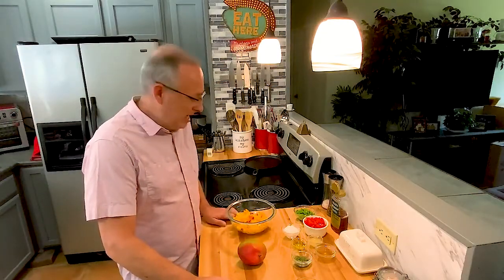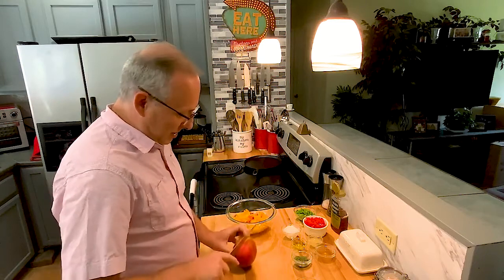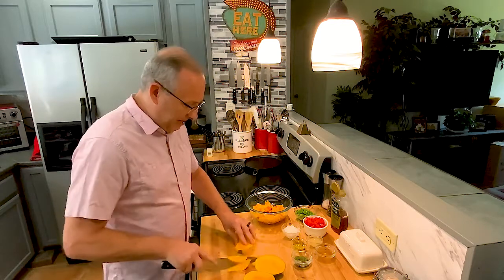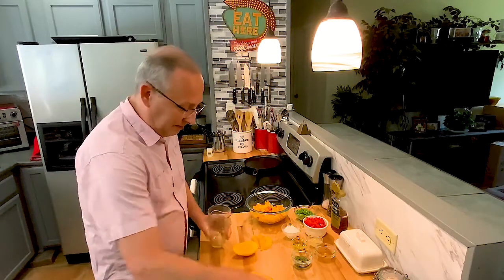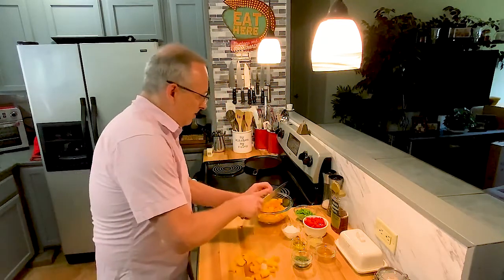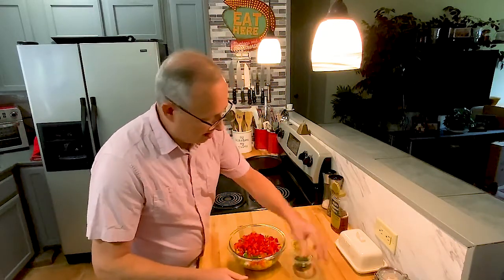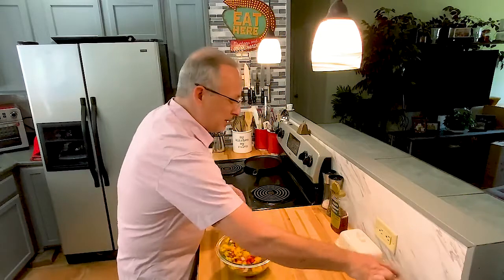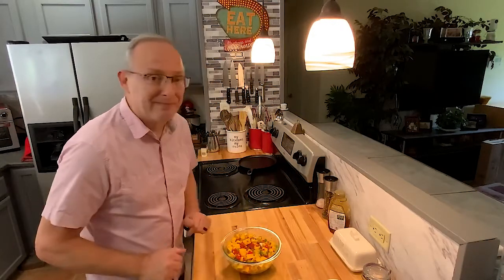Mango Peach Salsa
Welcome to Gregs Kitchen.

This Mango Peach Salsa is such a great salsa for over chicken and fish.  The sweet and spicy taste is great against a spicy meat.  Let me know what y’all think.

Ingredients:

2 peaches, fresh
1 mango
1 bell pepper, red, medium
2 tablespoons cilantro, fresh
1  medium shallot (diced) onion is ok
2 slices jalapenos, sliced (remove seeds and white pith if you like it less spicy)
4 teaspoons apple cider vinegar
2 teaspoons lime juice
1 tablespoon honey
1/8 teaspoon black pepper
2 teaspoons olive oil, extra virgin